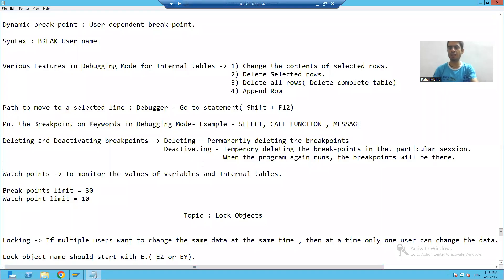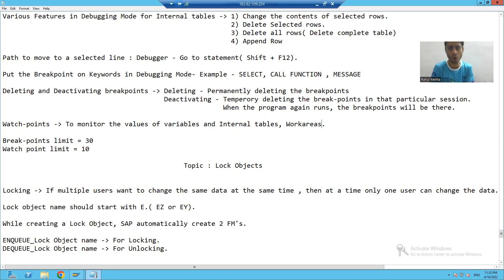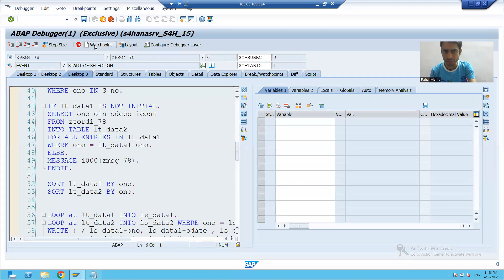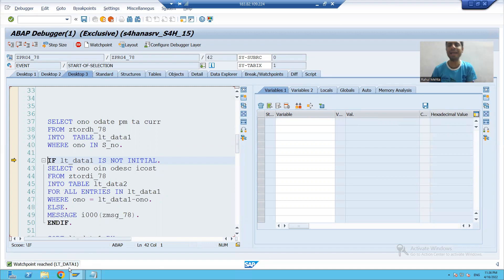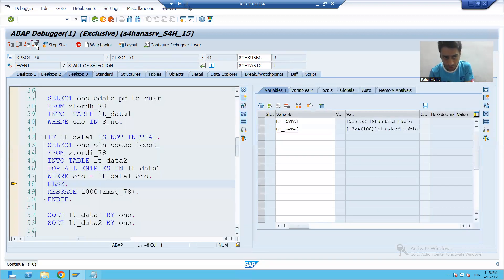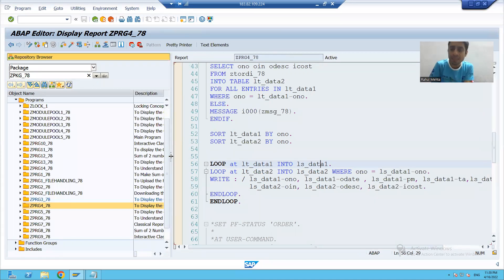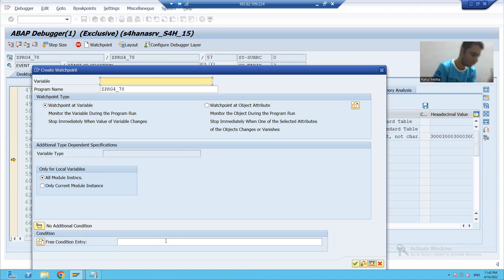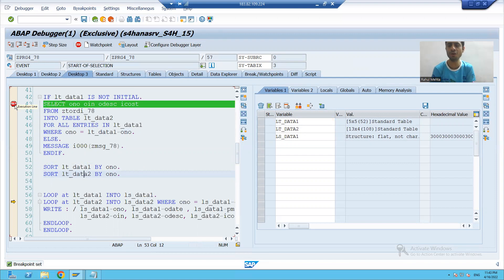13 - Debugging - Watchpoints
1) Concept of Watchpoints.